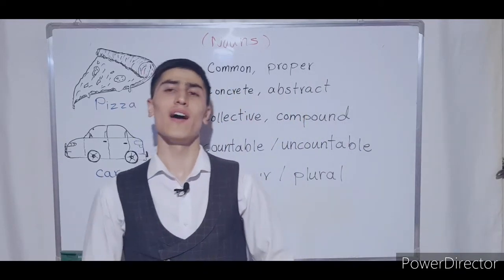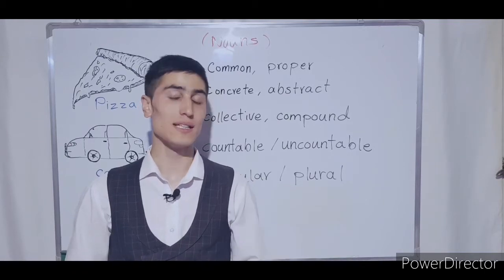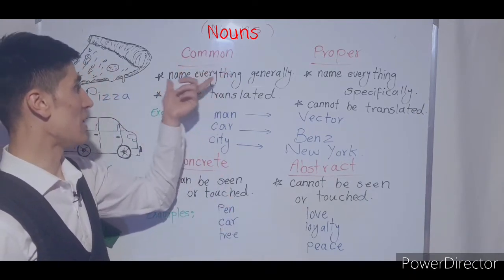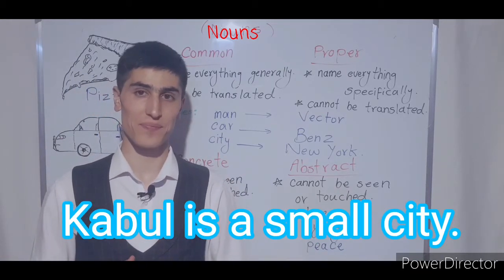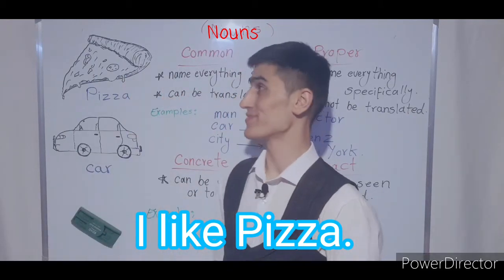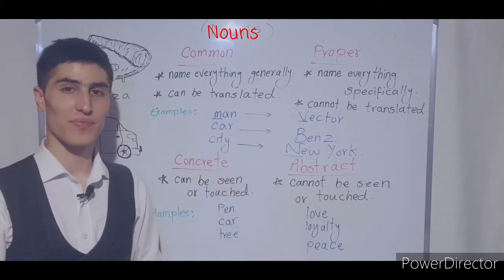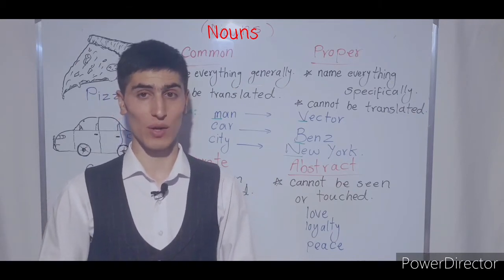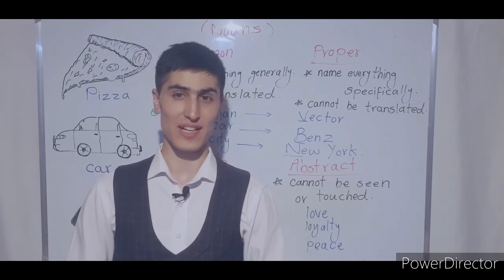Nouns in English Language اسم ها در زبان انگلیسی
This video is about Nouns and types of Nouns in English Language. Since there are lots of points to explain about each, I have explained only four types: Common Nouns, Proper Nouns, Concrete Nouns, Abstract Nouns. If you want to learn the other types of Noun in English Language you can check my next videos or if you want to learn about the Parts of Speech you can check this link.